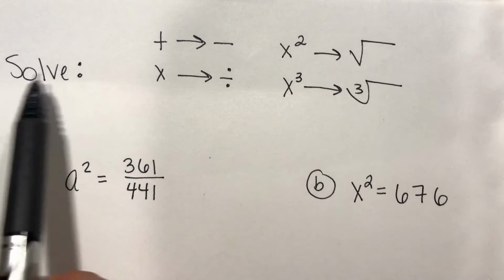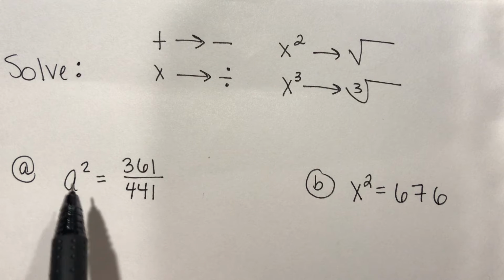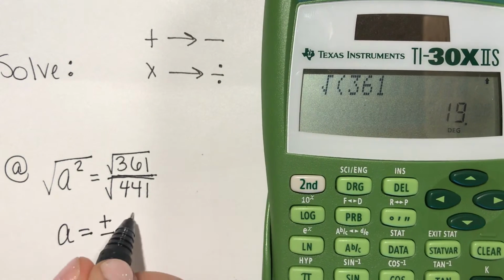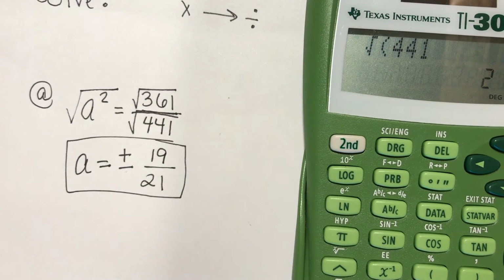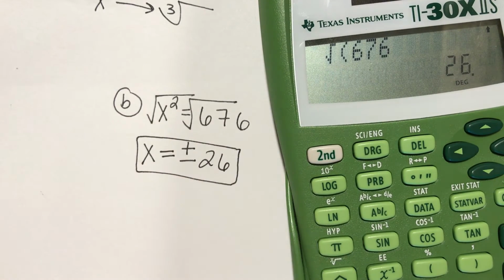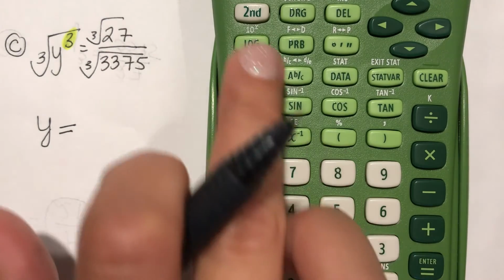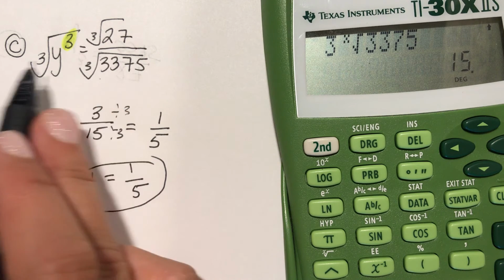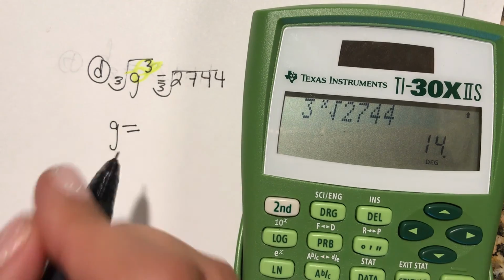Solving Equations with Square Roots and Cube Roots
How to solve basic equations with square roots and cube roots